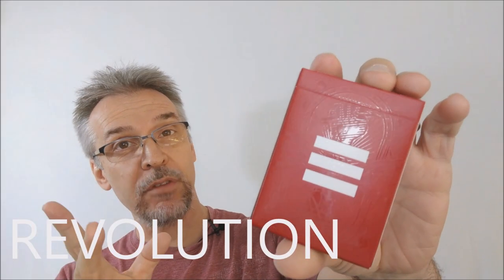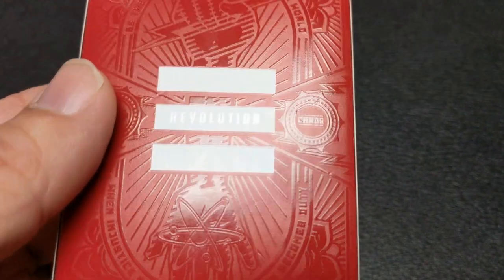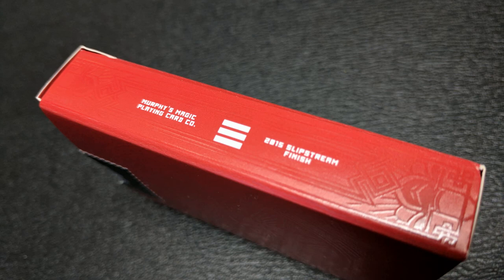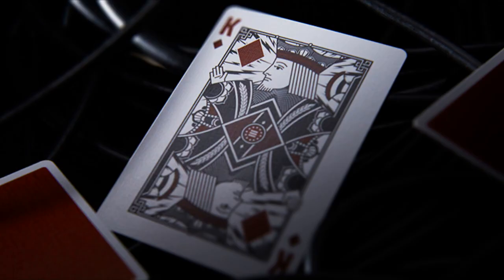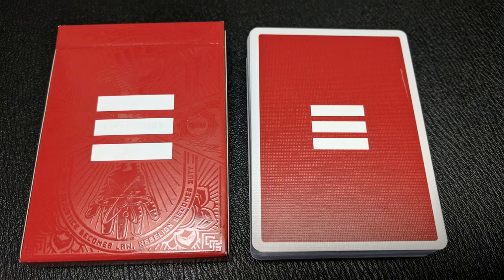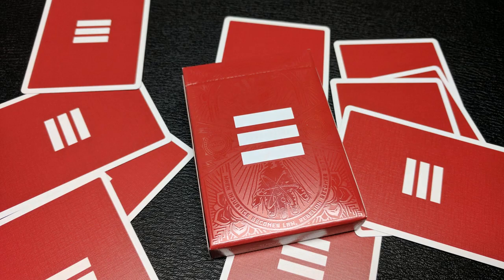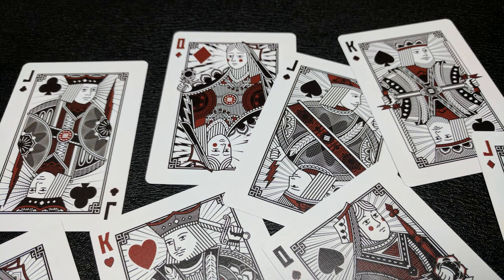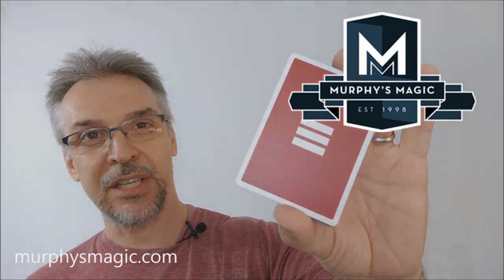Deck Review - Revolution Playing Cards - Murphy's Magic